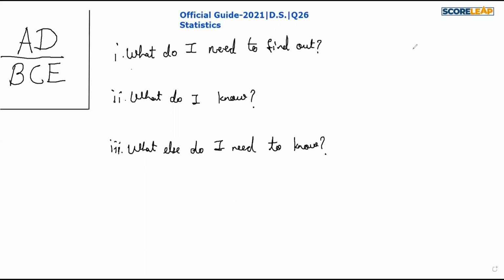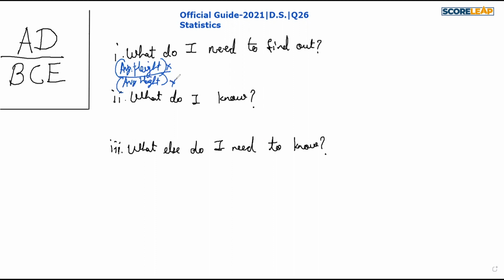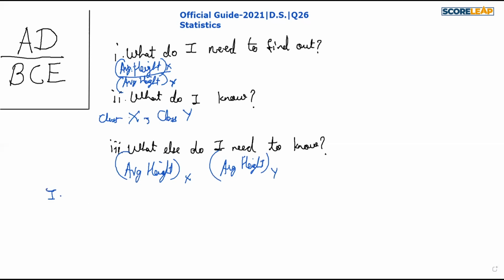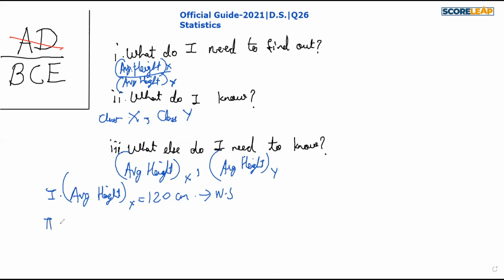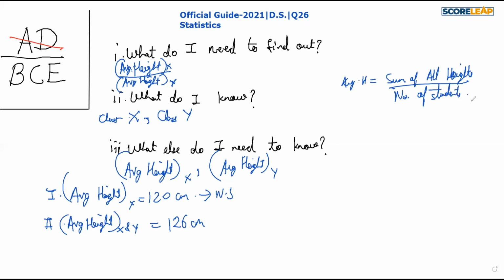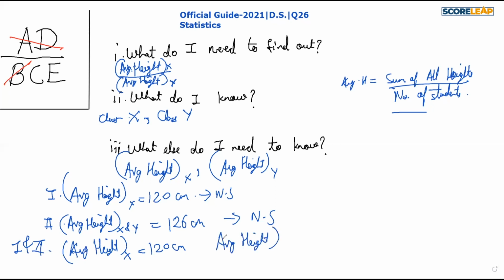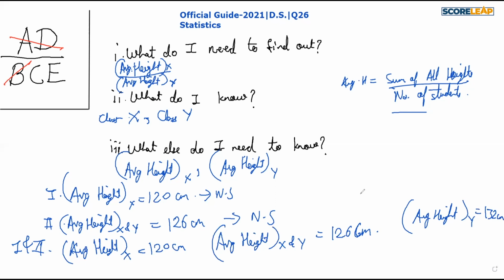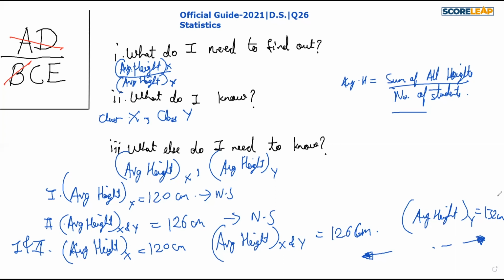GMAT Official Guide 2021 | Data Sufficiency Q 26